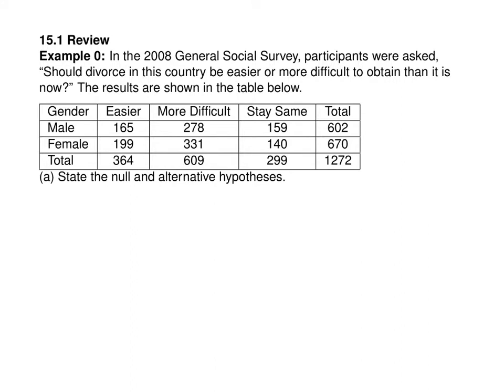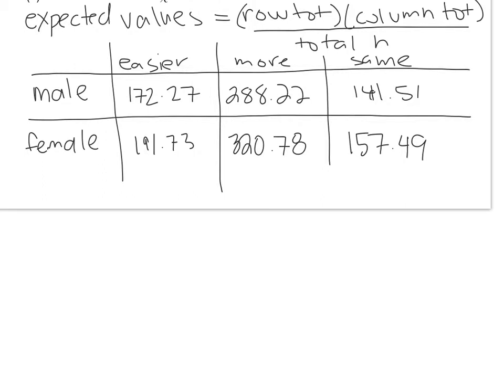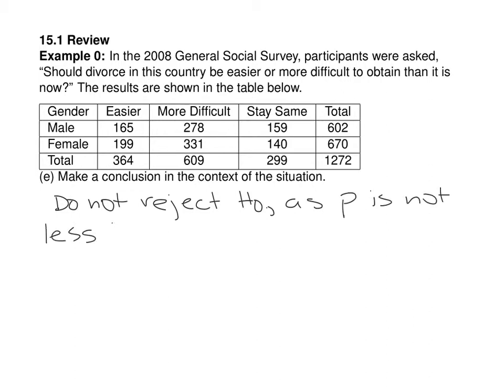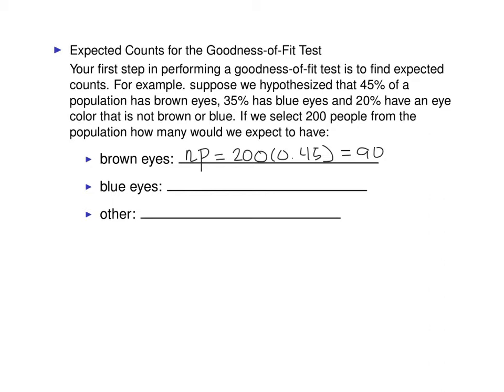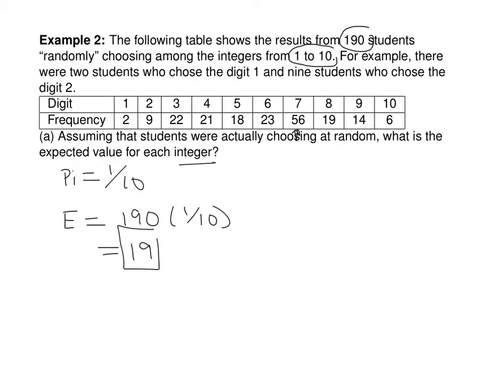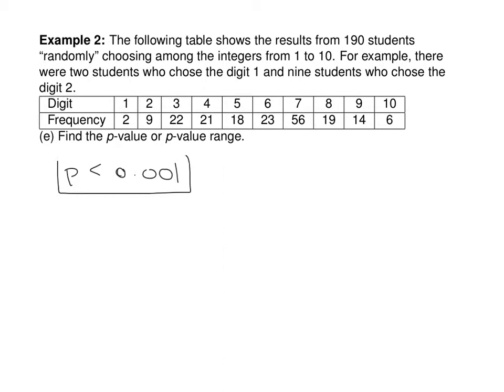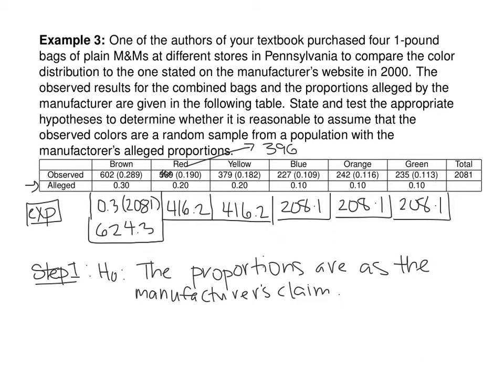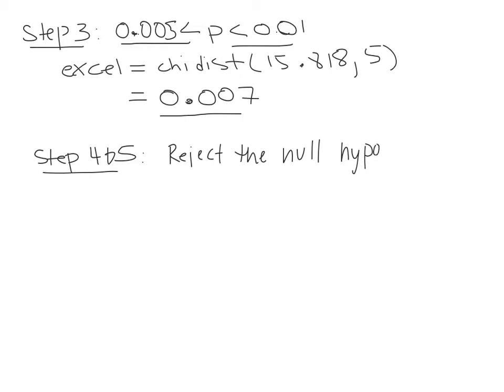15 3 Lesson Recorded